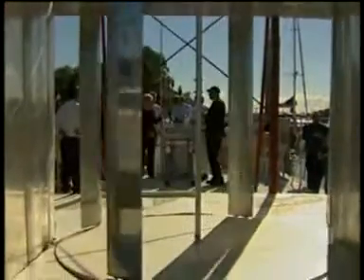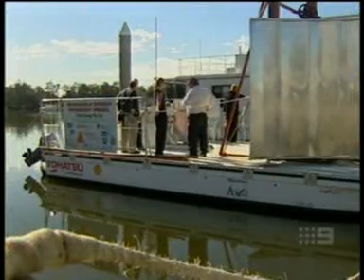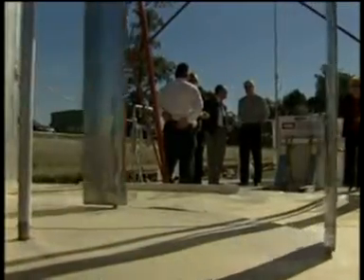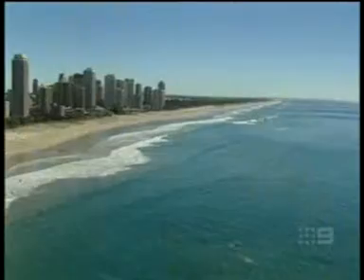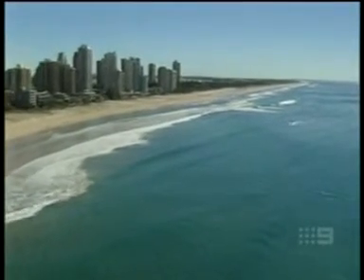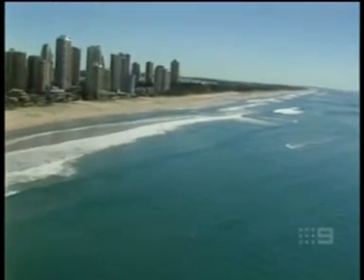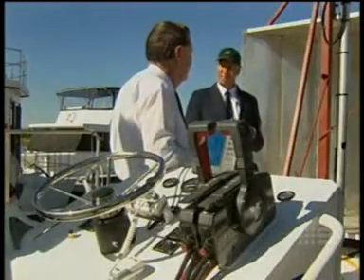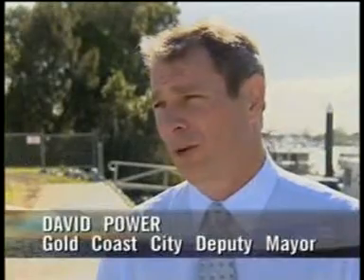Tidal Energy Pty Ltd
News coverage of the worlds most efficient water current turbine, the Davidson-Hill Venturi Turbine